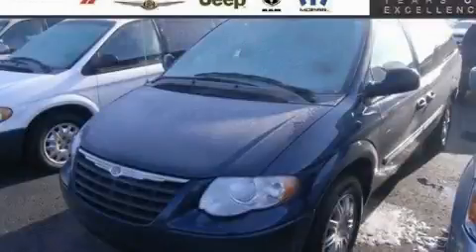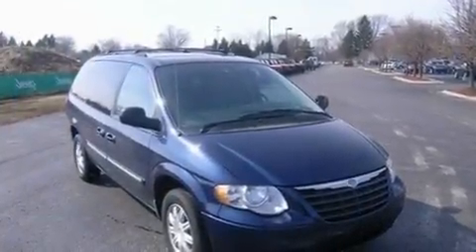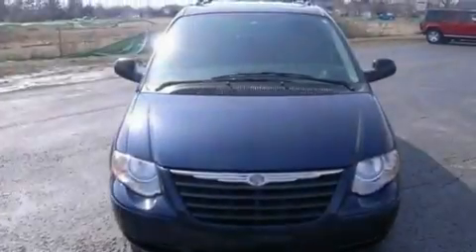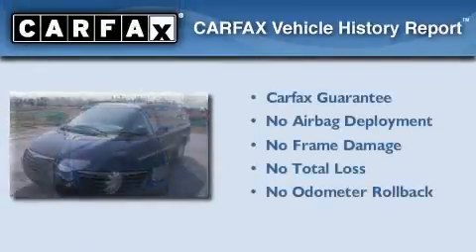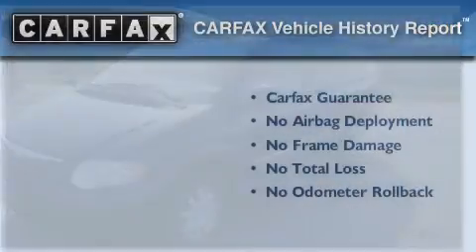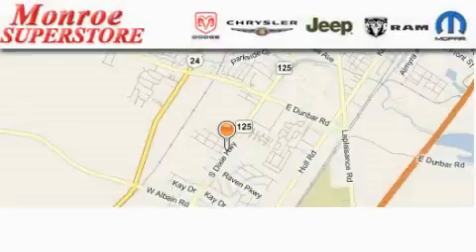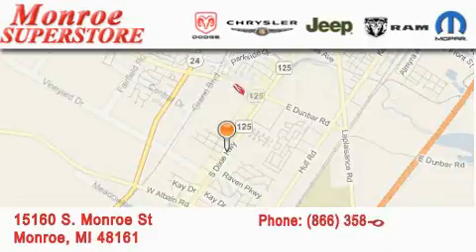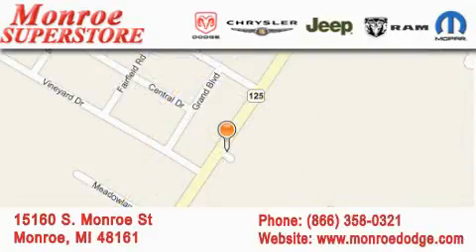2006 Chrysler Town Monroe MI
Year : 2006

 Make : Chrysler

 Model : Town and

 Engine : 3.8L V6

 Trans . : AUTOMATIC 4-SPEED

 Exterior : Blue

 Miles : 101,229

 15160 S. Monroe St.

 Pre-Owned 2006 Chrysler Town and Monroe MI